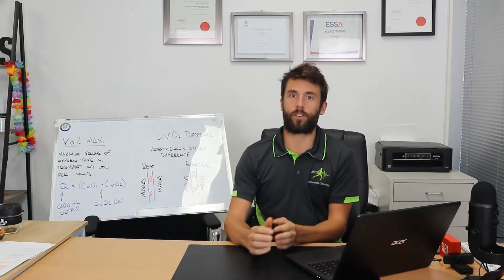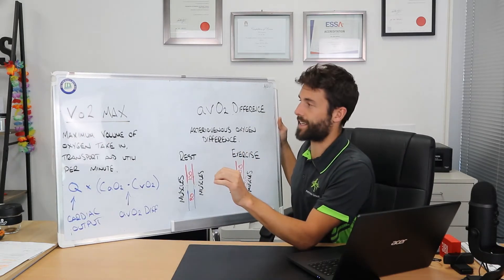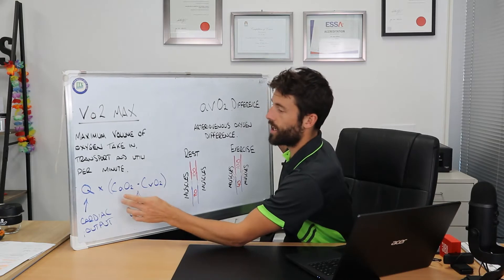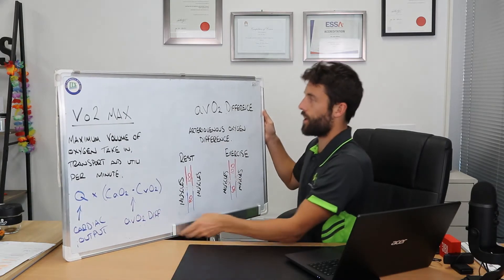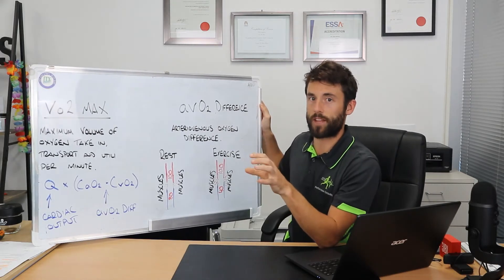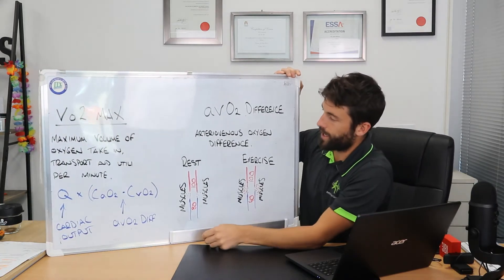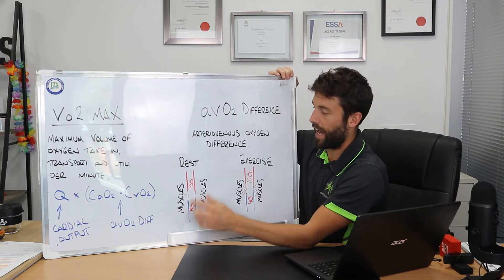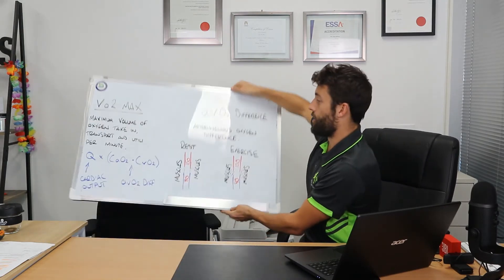VCE PE Q+A - VO2 Max or avO2 Difference?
Answering questions from our METS VCE PE community around the difference between VO2 Max and avO2 difference and what is the best fuel for ATP resynthesis?